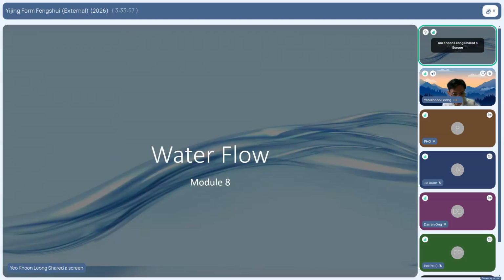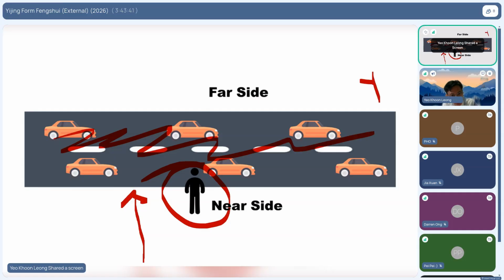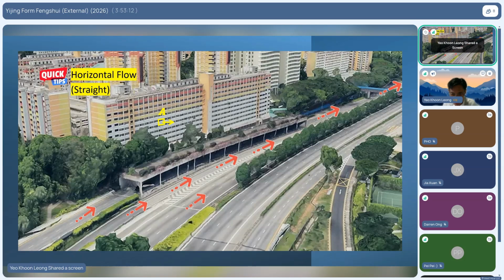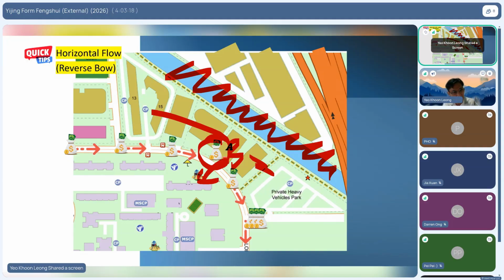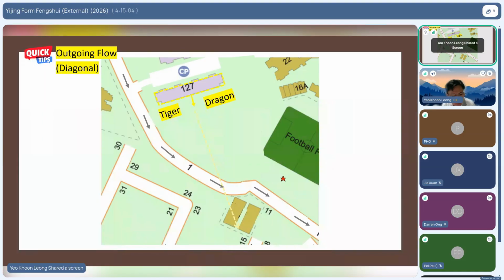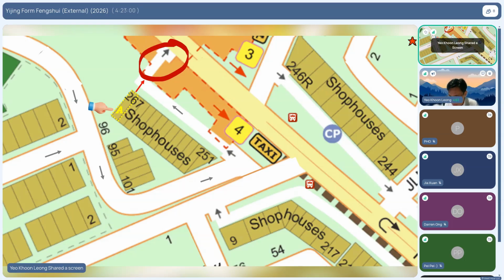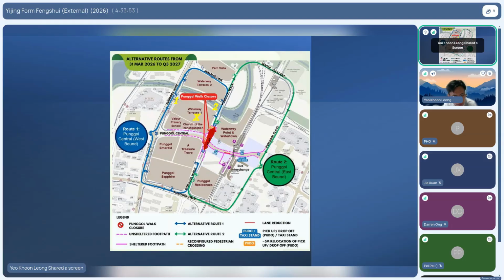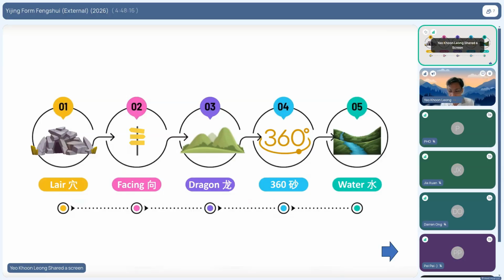YJFFSExt 2026 M8